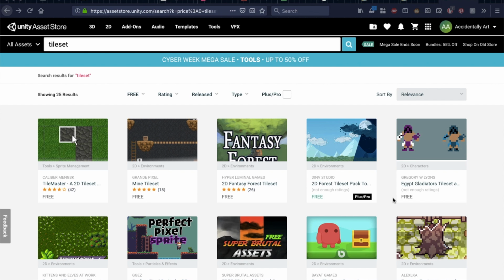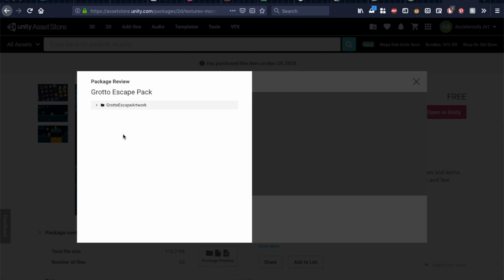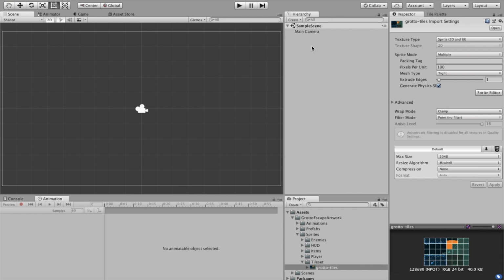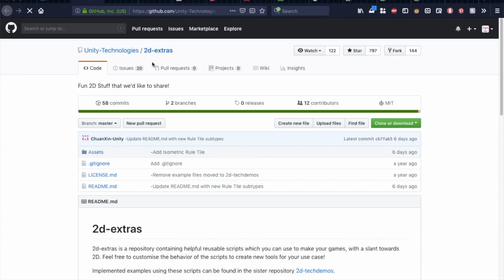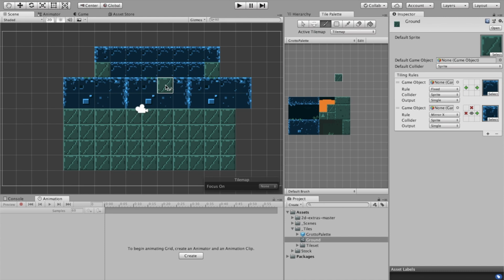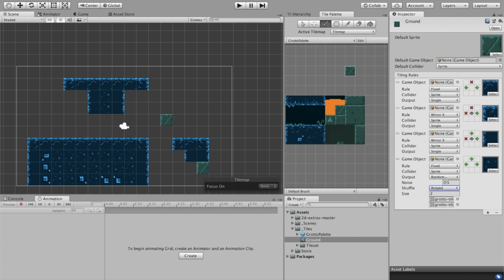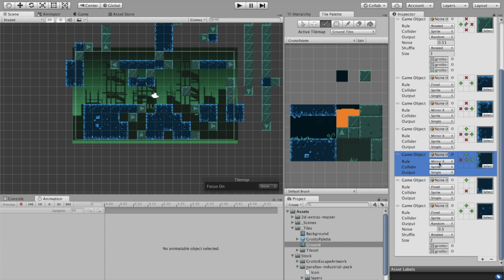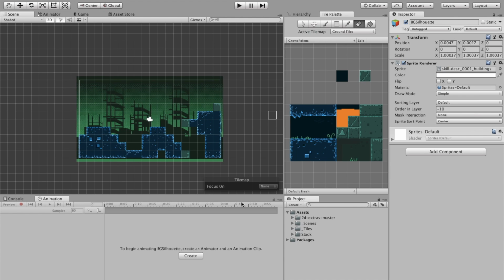Platformer 1 - Tilemaps and Rule Tiles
Topics covered: Unity 2D Tilemap, Unity 2D Extras, setting up rule tiles